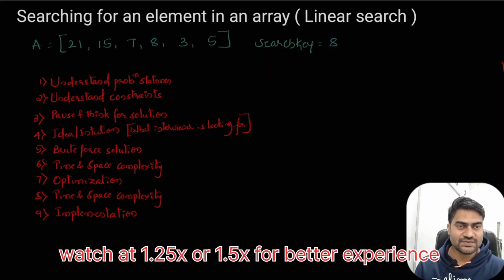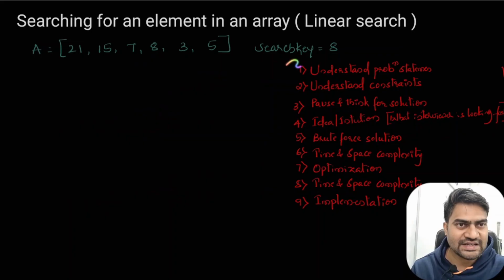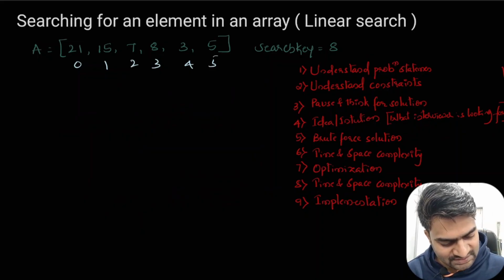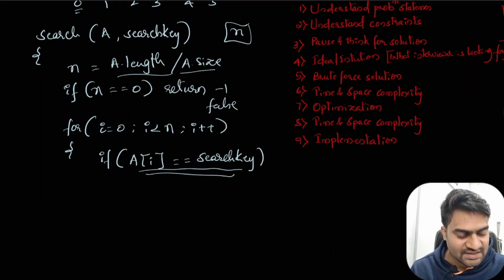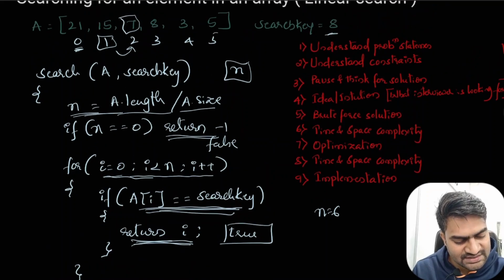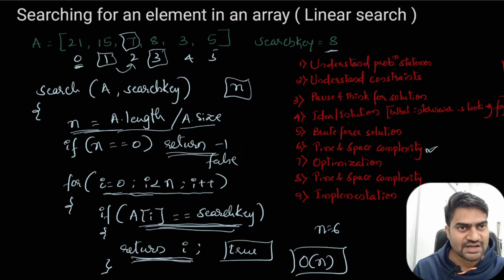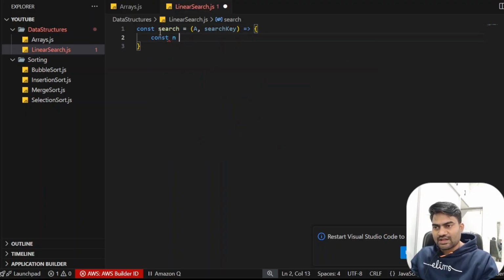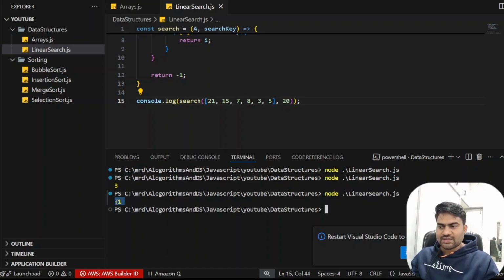#3.1.2 | Linear search | Array | JavaScript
Linear search. Search element in array.